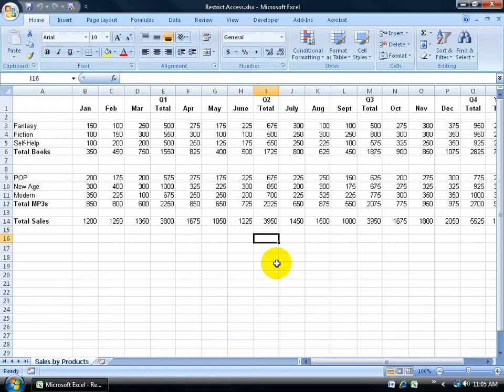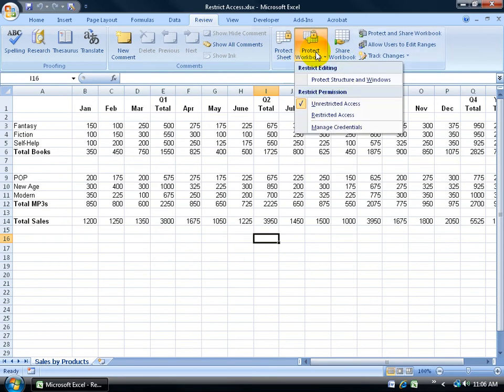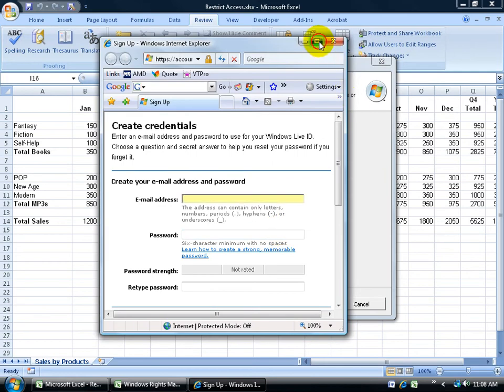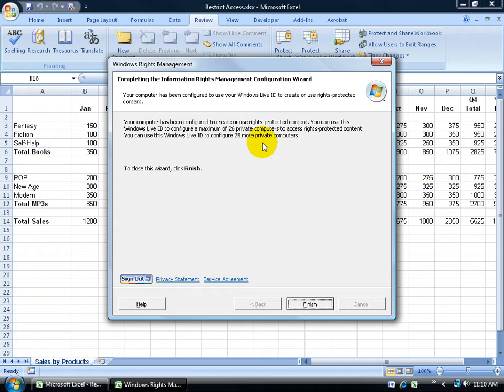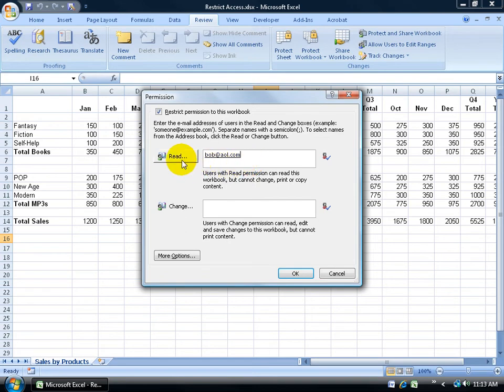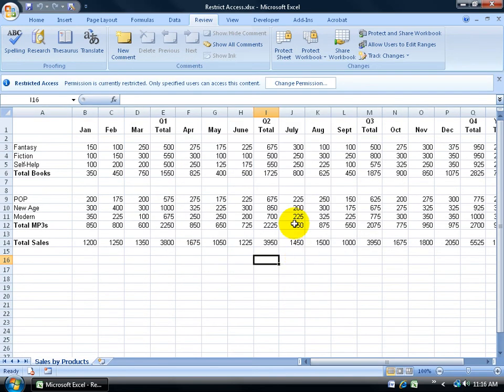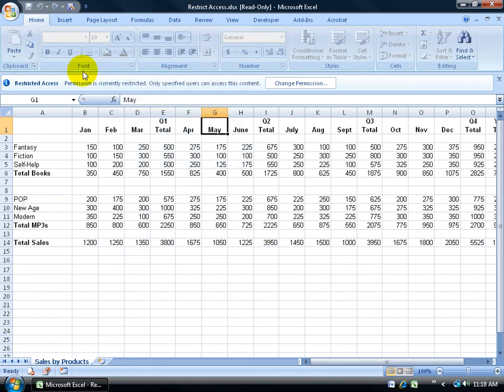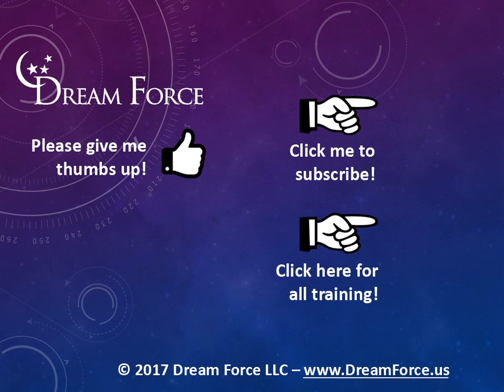Excel 2007: Restrict Access By User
Excel 2007 tutorial on how to restrict access by user to your workbook, and there are three types: read only, change and full control.